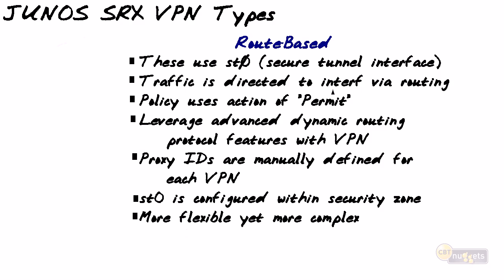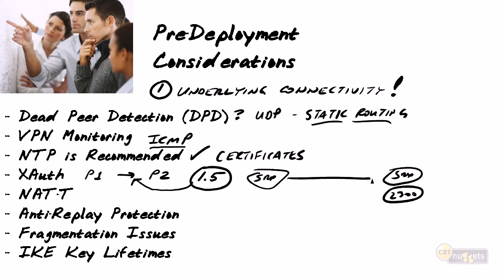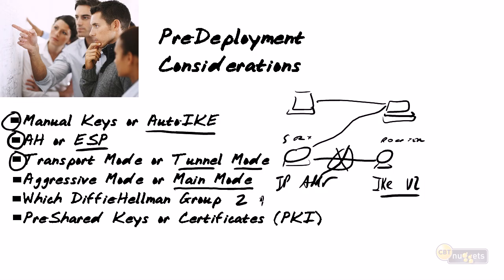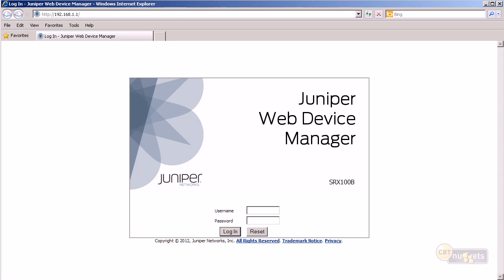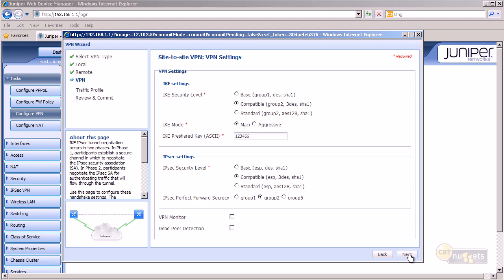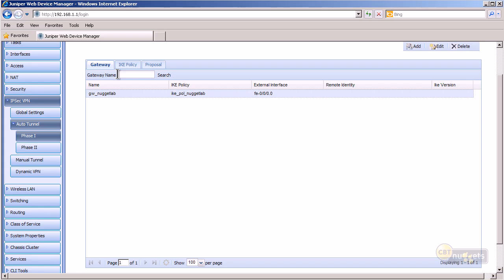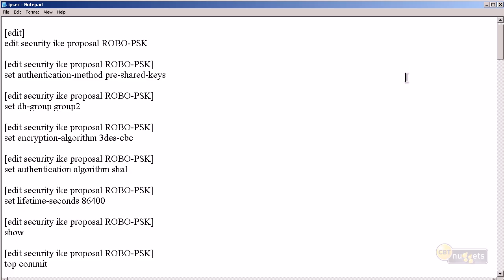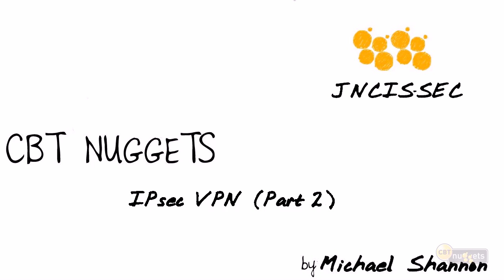12 IPsec VPN Part 2